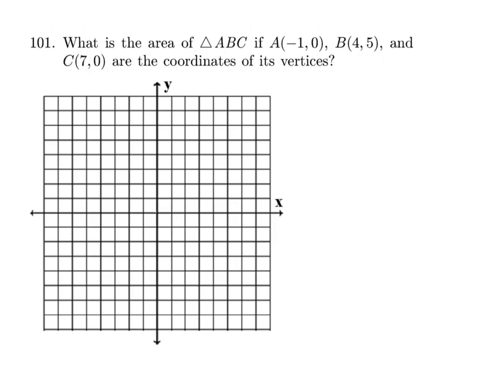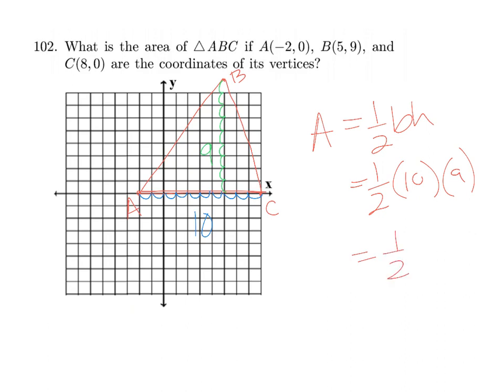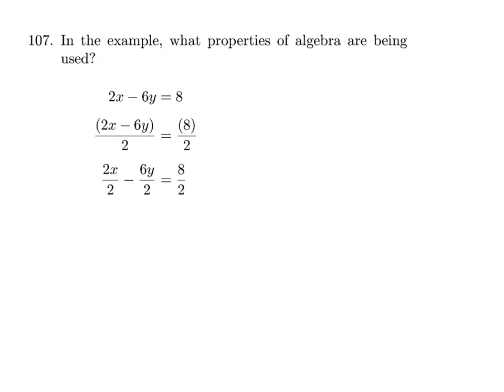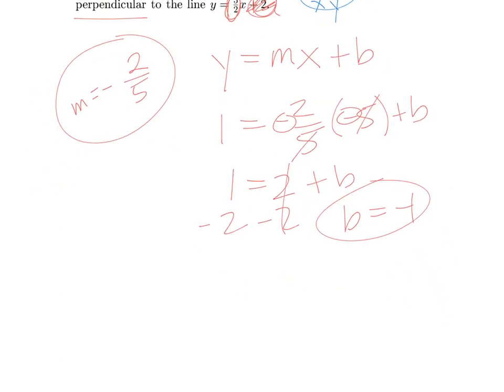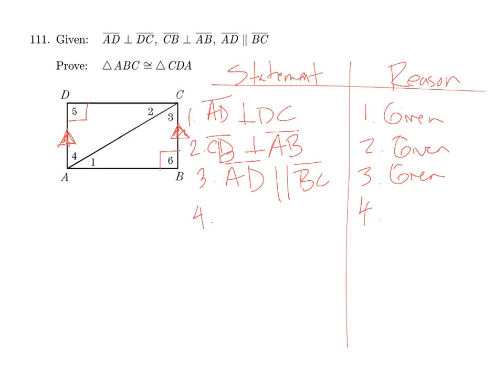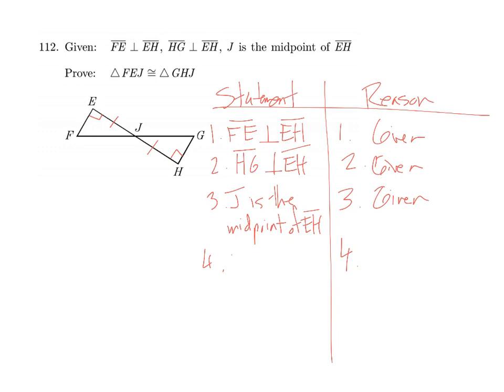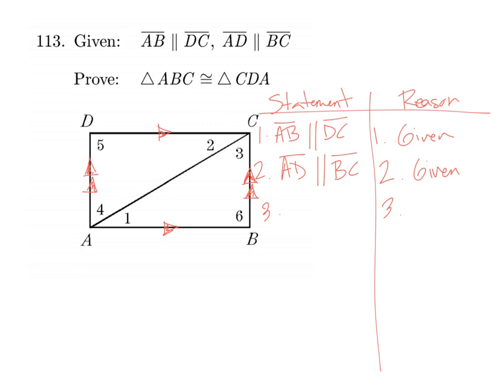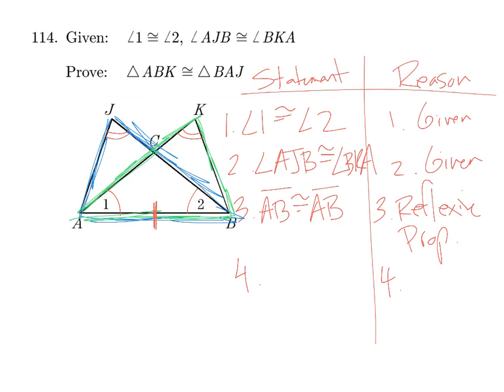Fall Final Review 101-114 - Geometry